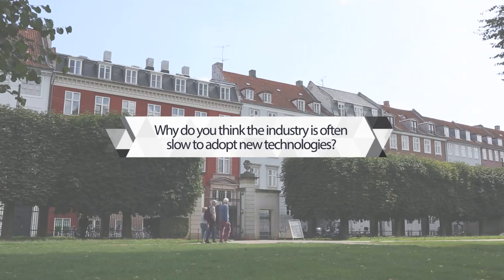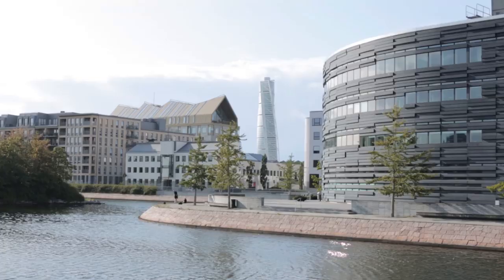Erik Juul on why it's easier to be an architect in 2019 - ArchitectureQuote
The founder and namesake of Erik Juul Architects recently sat down this year with ArchitectureQuote to discuss some of the things he has learnt from the architecture industry and the remarkable changes the industry has gone through. Social Media has allowed his business to get recognition far and wide, despite the small size of the firm. And he finds himself in the position of getting clients from around the world seeking his Scandinavian approach to architecture.

'Everything has become so much easier and therefore so much more joyful to be an architect.' Erik

ArchitectureQuote - deal flow and collaboration software for the architecture industry